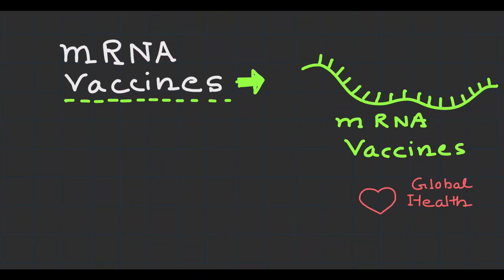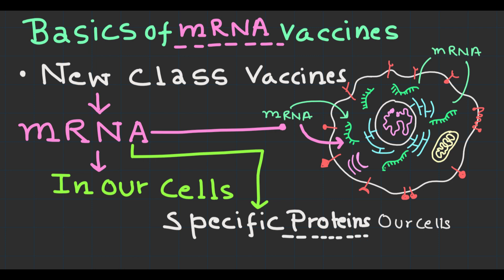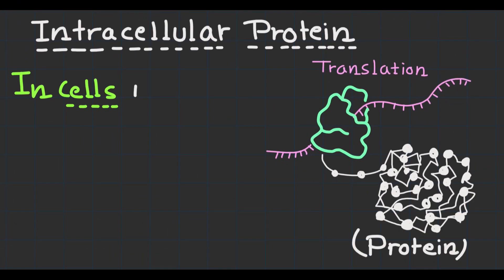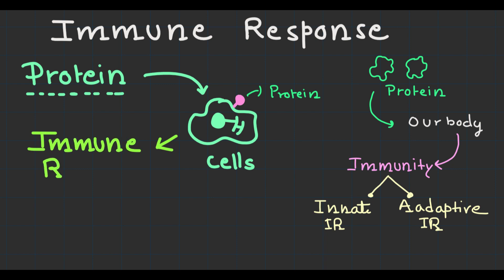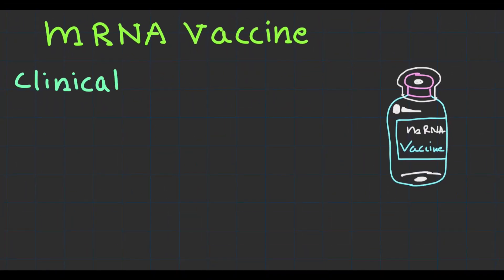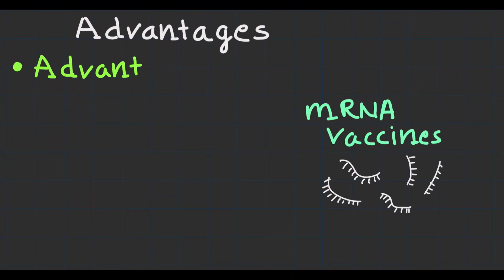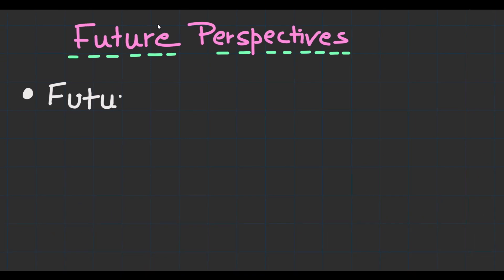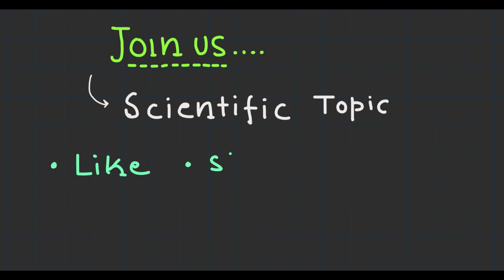mRNA Vaccines | Basic Science Series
Welcome to our YouTube video on mRNA vaccines! In this informative and engaging presentation, we delve into the science behind mRNA vaccines, exploring their mechanism of action, effectiveness, and impact on global health. Join us as we unlock the secrets of this groundbreaking technology that has revolutionized disease prevention. Learn how mRNA vaccines work, their safety and efficacy. We'll debunk common myths and address vaccine hesitancy with evidence-based information. Discover the incredible potential of mRNA vaccines for future disease prevention and the positive impact they have had on global health. Don't miss this opportunity to gain a comprehensive understanding of mRNA vaccines and their game-changing role in shaping our health landscape. Watch now and become informed advocates for this remarkable scientific advancement.